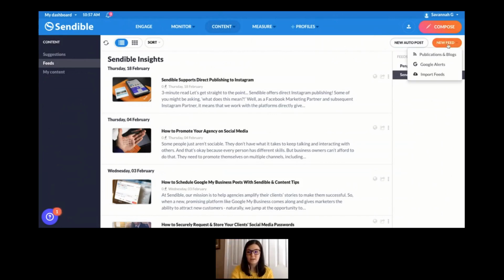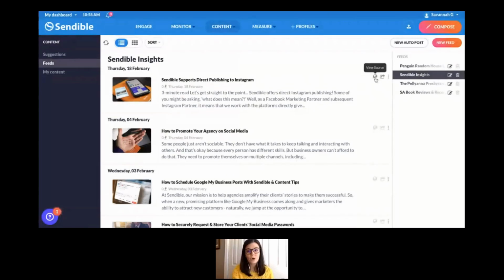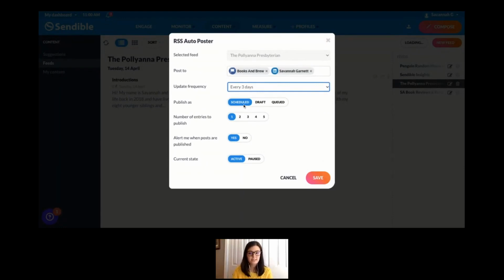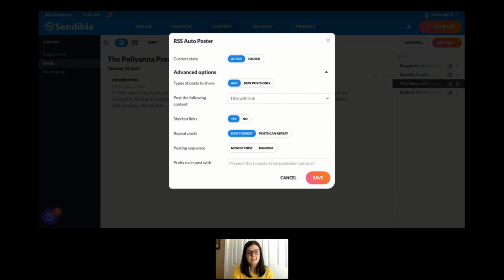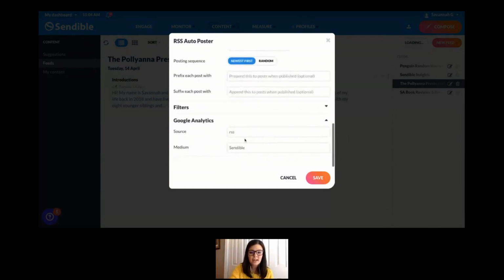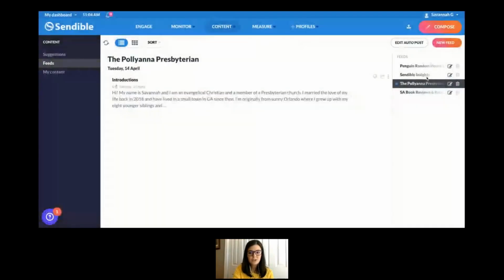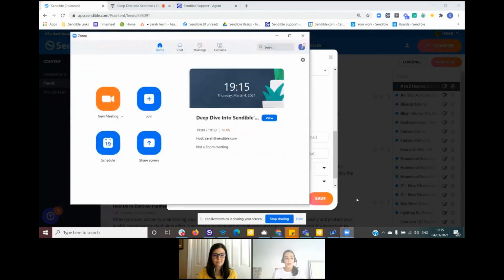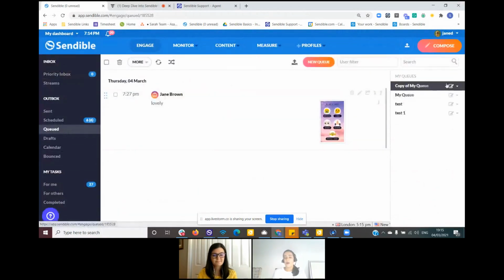Deep Dive into Sendible's Feeds and Auto Posting 1